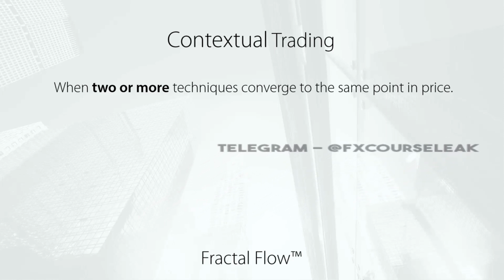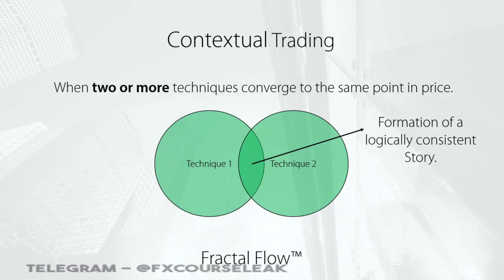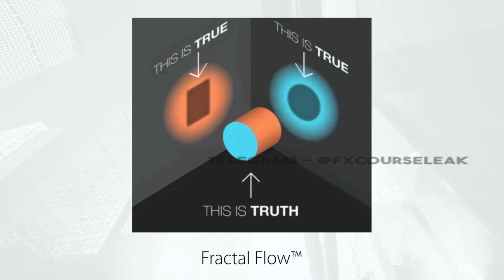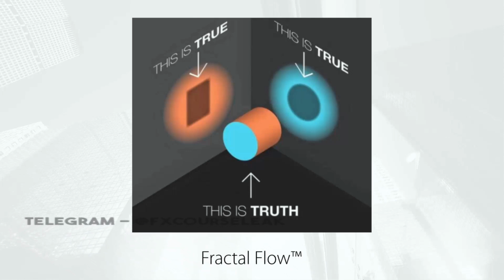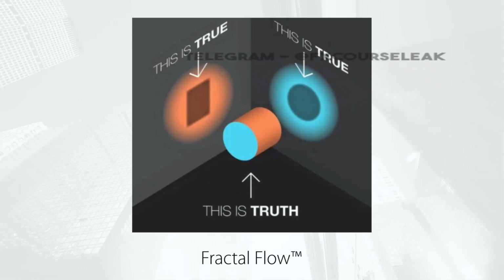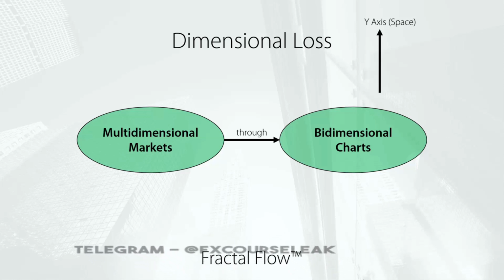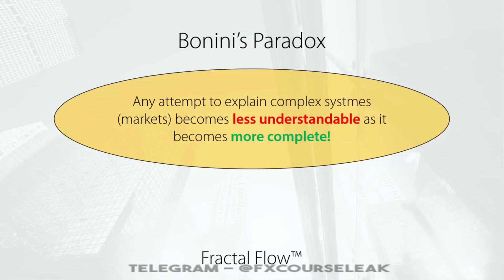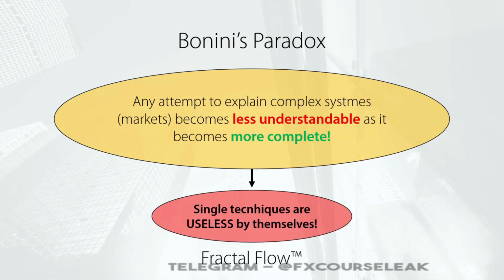Lecture 2 - Contextual Trading